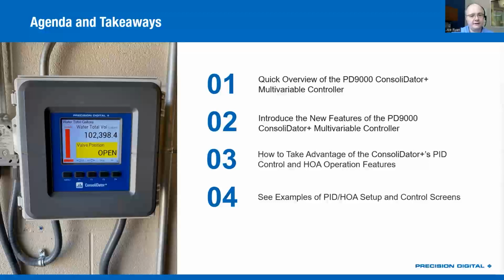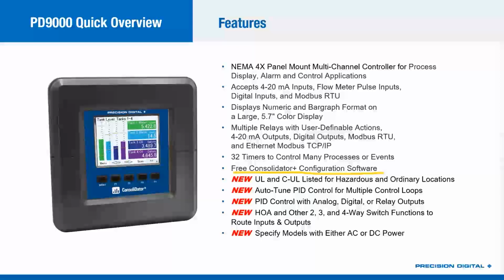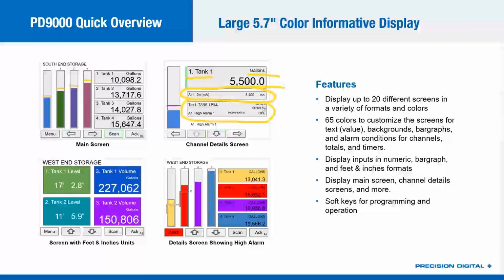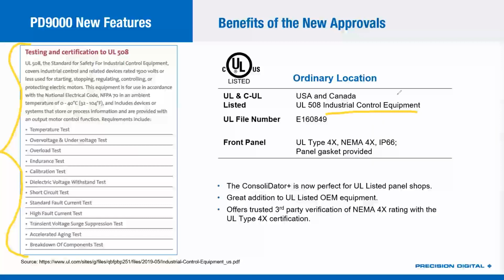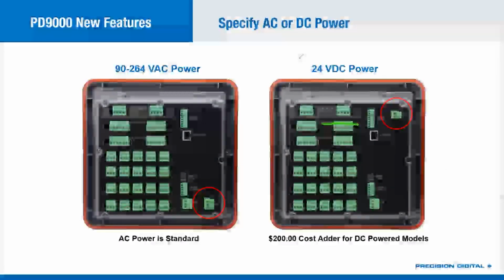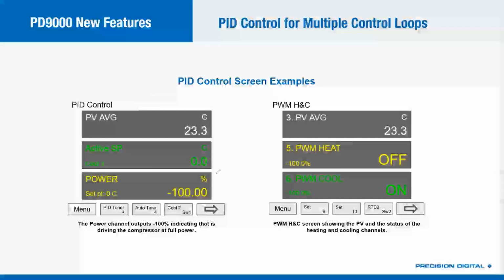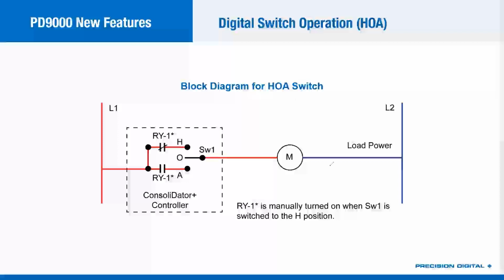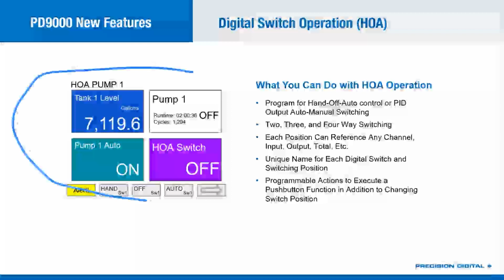New Features & Approvals on the PD9000 ConsoliDator+ Multivariable Controller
Precision Digital has expanded the capabilities of the ConsoliDator+ multivariable controller with new PID Control and HOA operation features.

In addition, the ConsoliDator+ is now UL and C-UL Listed for its use in Hazardous and Ordinary locations.

In this webinar, Joe Ryan discusses all the new features and benefits of the PD9000 Consolidator+ Multivariable Controller.

See how to take advantage of the PD9000’s PID control feature with 4-20 mA Output for SCR control, Pulse Width Modulation for SSR control, heating & cooling, switch functions, and more.

Learn about how to use digital switch operation and programming for Hand-Off-Auto control with two, three, and four-way switching, setting relays to outputs for control switching, and setup screens to operate digital switches.